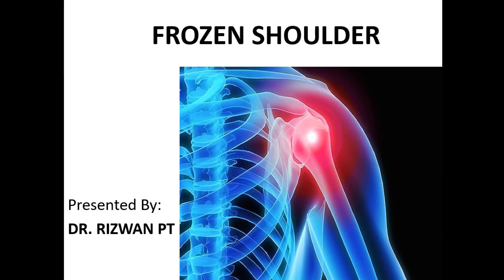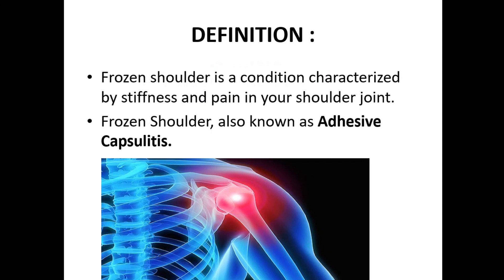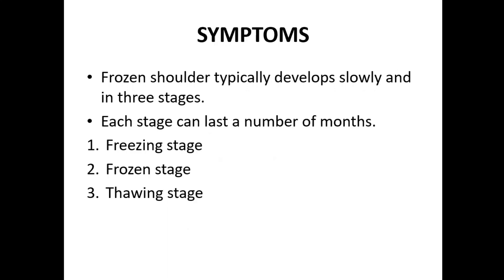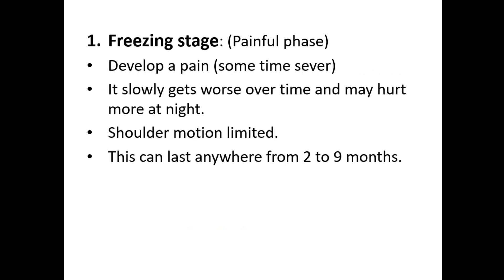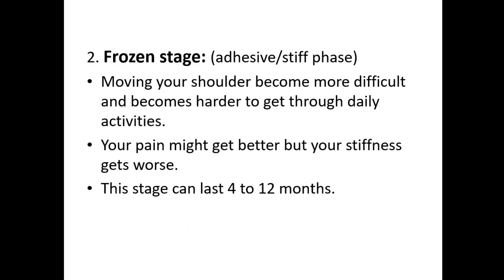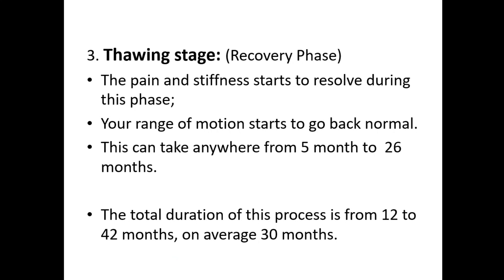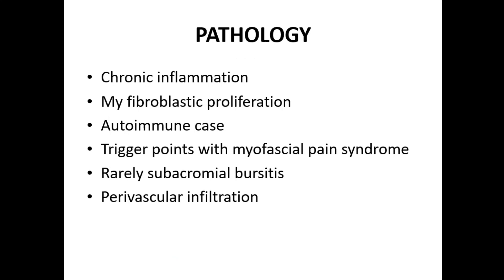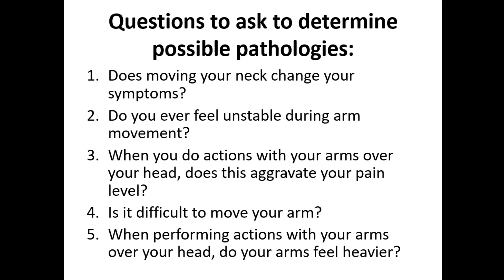FROZEN SHOULDER |Part-1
What is frozen shoulder?

Symptoms of frozen shoulder.

Three stages of frozen shoulder:
1. Freezing stage
2. Frozen stage
3. Thawing stage

Pathology of frozen shoulder?

Clinical Diagnosis of Frozen Shoulder?

Physical Examination of Frozen Shoulder?

Special Test for Frozen Shoulder:
Neer's Test,
Speed's Test,
Hawkin's Kennedy Test,
Drop Arm Test,
SLAP Test,
Empty Can Test,
Apprehension Test,
Lift-Off Test,
Apley's Scartch Test.

Treatment for Frozen Shoulder?

Medication for Frozen Shoulder?

Role of Physiotherapy in Frozen Shoulder
(Shoulder Mobilization Glide's) & ( Scapular mobilization) .

Role of patient in Frozen Shoulder?
(Stretching and Strengthening Exercises)

Surgery of Frozen Shoulder?

Why does Frozen Shoulder hurt more at night?